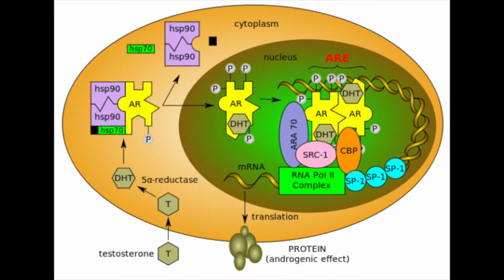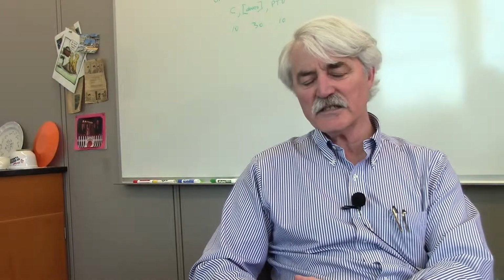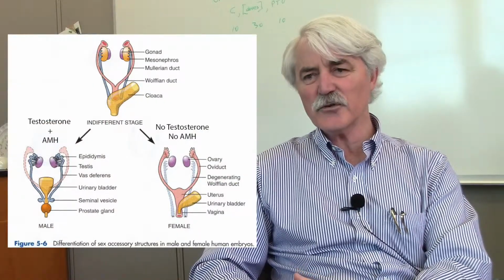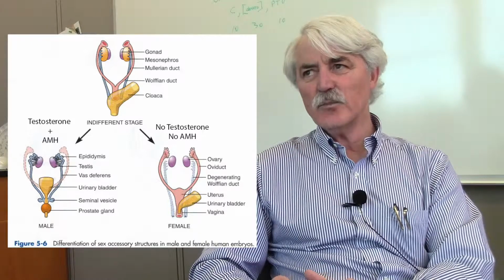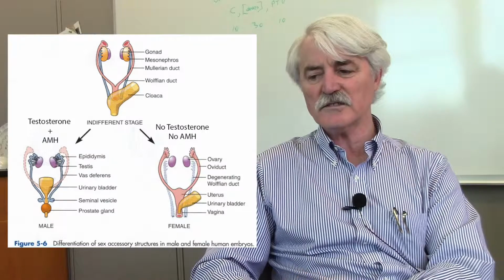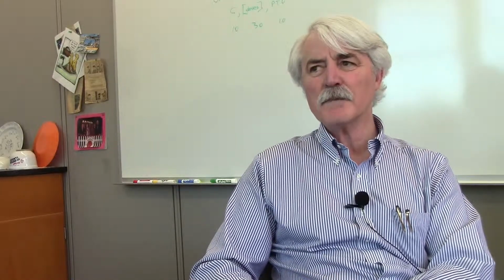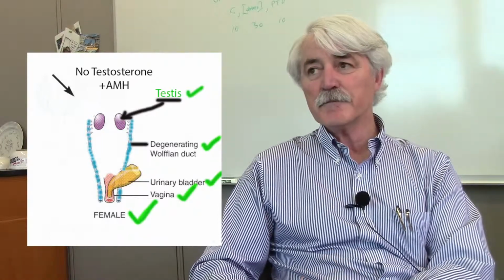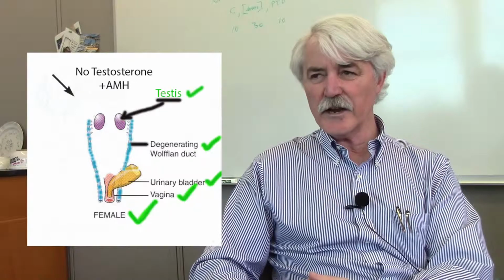AIS Documentary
By: Ashley Condon. Madison Boone, and Ethan Dorion-LaRue
Biology 312 Umass Amherst 2015